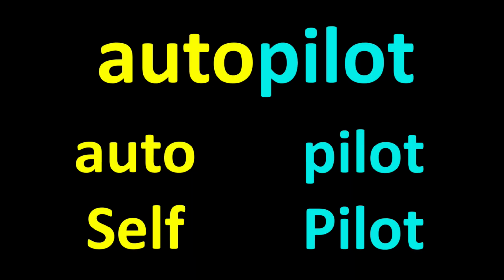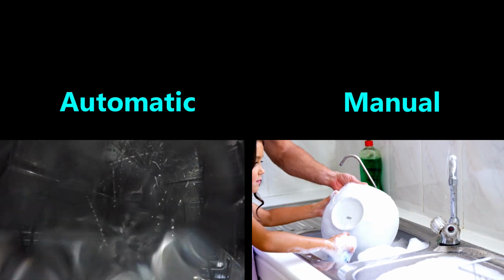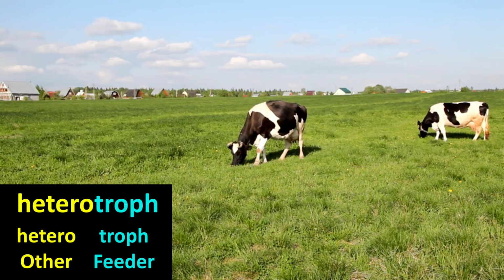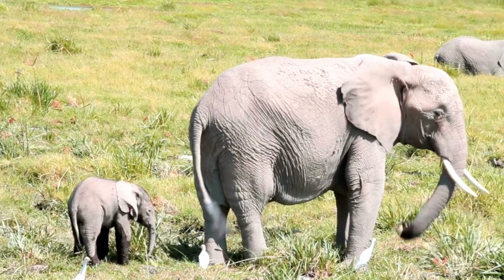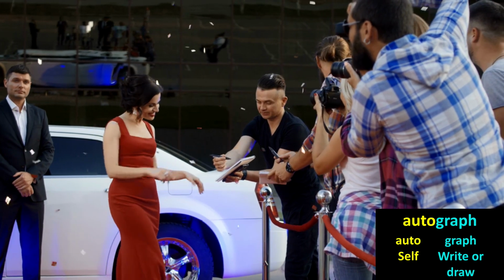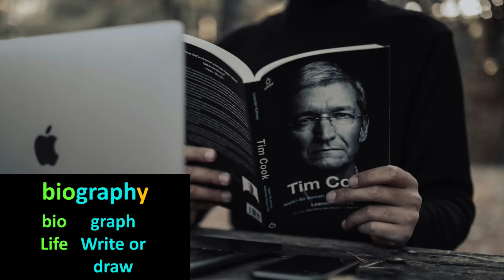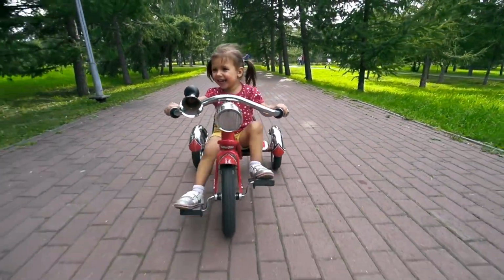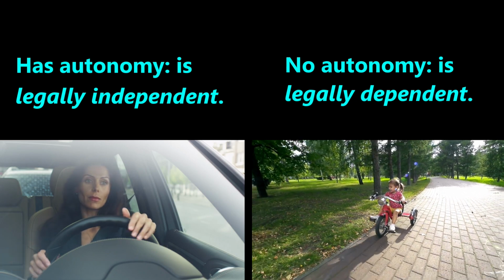Vocabulary Builder for Students by Using Prefixes, Roots and Suffixes. Part 6: auto.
This video is designed to help build general and scientific vocabulary for State and standardized exams by using word-part (prefix, root, suffix) explanation and examples.

This video is part of a series. In this video, we introduce this word parts: auto.

You can download the free student engagement worksheet / quiz that we made for this video at the following

- timestamps -
00:00 - Start
00:34 - Question 1
00:52 - Question 2
01:21 - Question 3
02:30 - Question 4
02:56 - Question 5
03:15 - Question 6
04:07 - Question 7
04:25 - Question 8

Credit:
Portrait of Benjamin Franklin and his book cover are in the public domain.

Best wishes,
The staff at Test Prep LLC